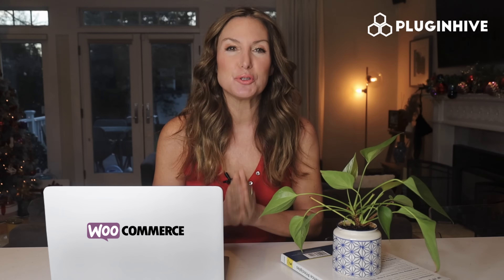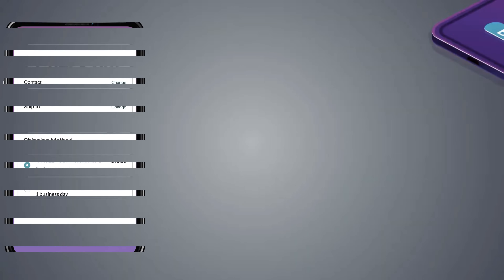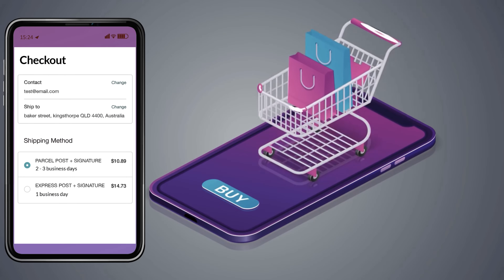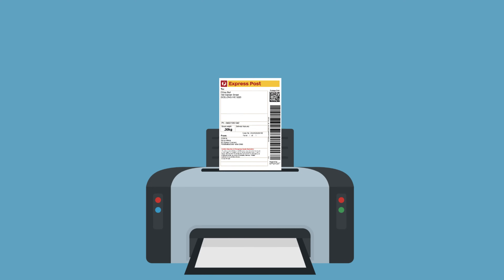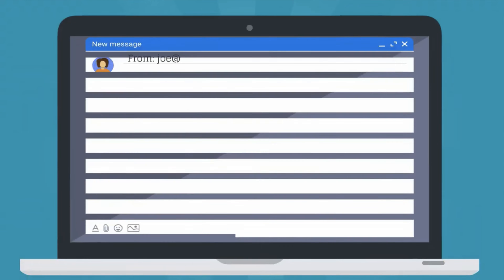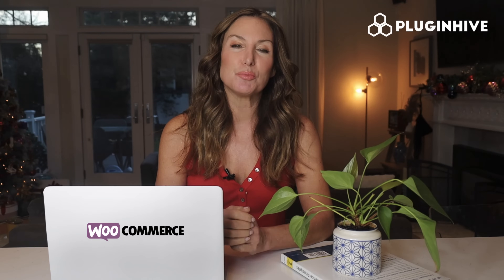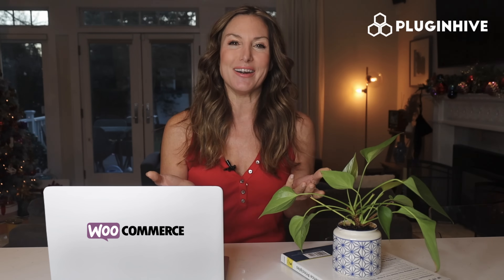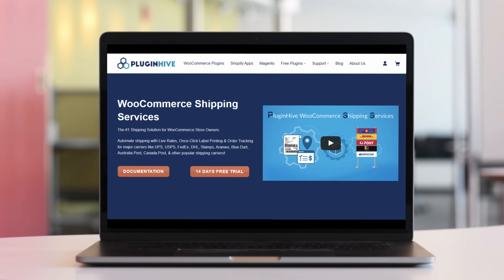WooCommerce Australia: Shipping with Australia Post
Get an Australia Post-certified WooCommerce shipping plugin and save time and money by adding Australia Post (eParcel, StarTrack, and MyPost Business) services to your WooCommerce store.

Integrations:
- Australia Post
- eParcel
- StarTrack
- MyPost Business

Plugin Features:
- Integrated Shipping Solution
- Display Live shipping rates
- Download shipping labels
- Order Fulfillment